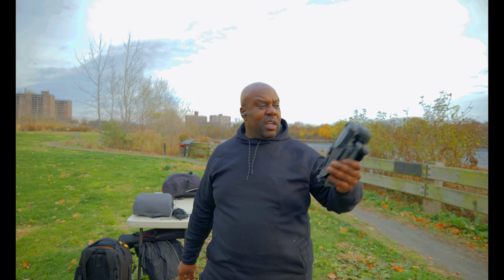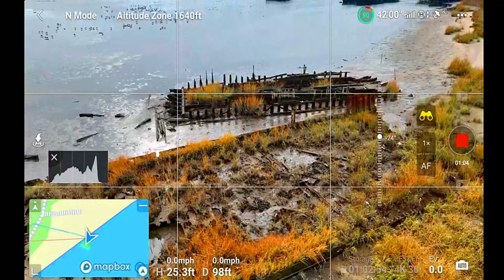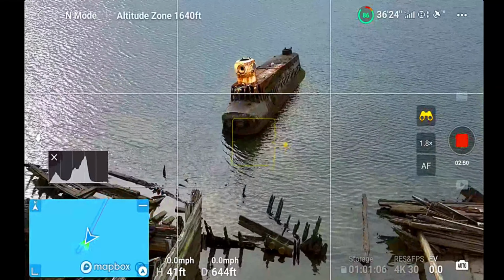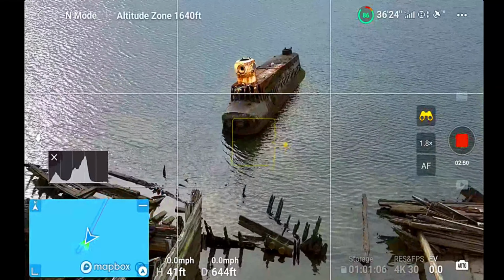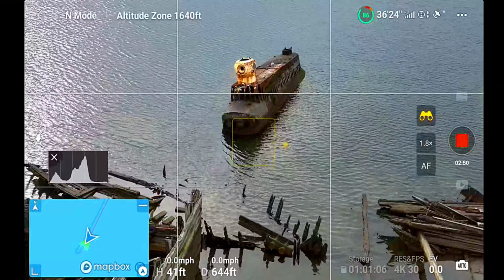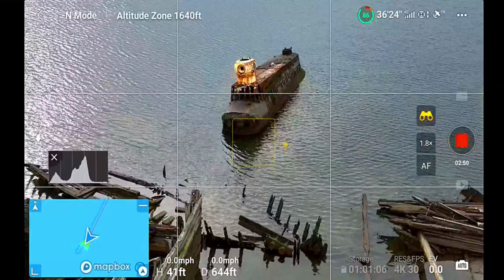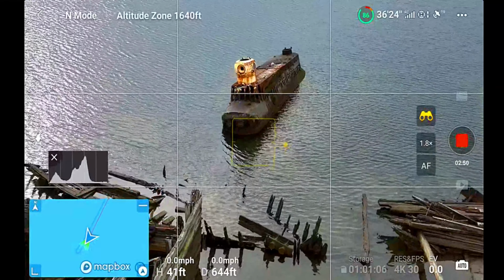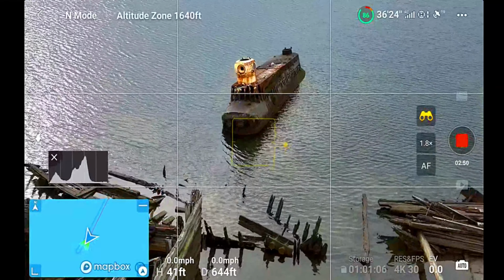DJI Mavic 3 Why I Like The ZOOM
I have had the Mavic 3 for a few weeks and I have been conducting many flights. One of the features I enjoy playing around with is the Zoom feature. Many people didn't give this feature Zoom feature a chance. One of the things that I heard, was. The image quality wasn't so good. Although it may be hard to incorporate it into a video. I really enjoy exploring with this camera feature. Sometimes I feel like chopper Dave out there. After shooting my first flight with the Mavic 3. I packed up all of my gear and went back out to Calvert Vaux Park.

Video:  Air 2s 4K 60fps. ND16
             LUMIX S5 4K 30fps. ND
Music  "Membrane" by Slynk

Calvert Vaux Park
Gravesend Bay, Bay 44 St. to Bay 49 St., Shore Pkwy.

Brooklyn

Directions via Google Maps

Named for Calvert Vaux, an English architect who spent 40 years of his career in New York City, mostly working alongside Frederick Law Olmsted and designing numerous public spaces, the park is a fitting tribute to a man who valued community space so much.

Largely bounded by Gravesend Bay, Calvert Vaux Park, which was largely created out of the sand, soil, and rock excavated for the construction of the Verrazano-Narrows Bridge, not only offers water views and glimpses of the winged wildlife naturally attracted to such an ideal setting, but also a playground, the main entry rain garden, two synthetic turf fields, basketball courts, bocce courts, six baseball diamonds, a soccer field, and a newly restored waterfront.